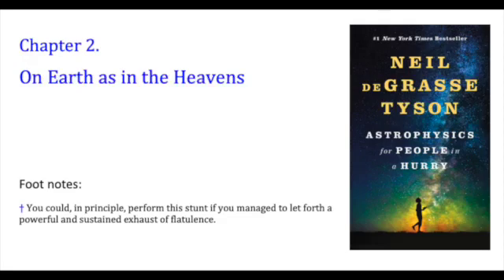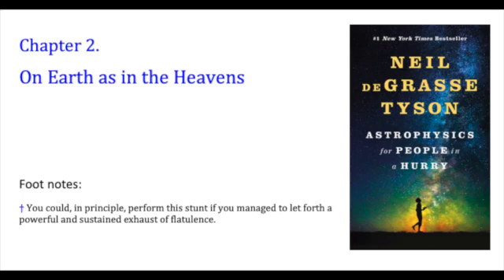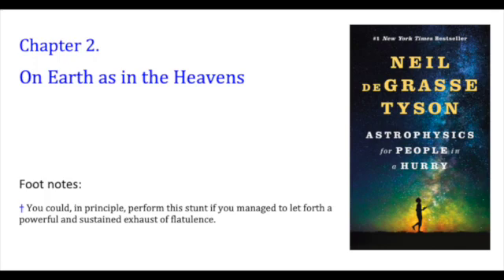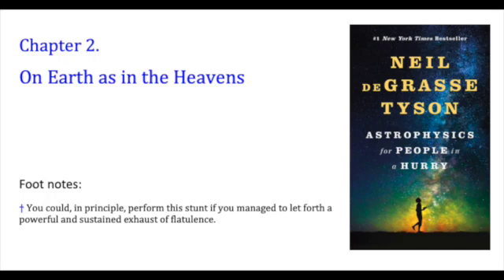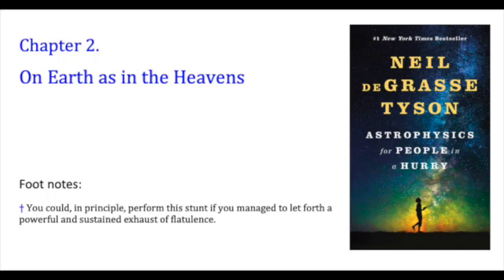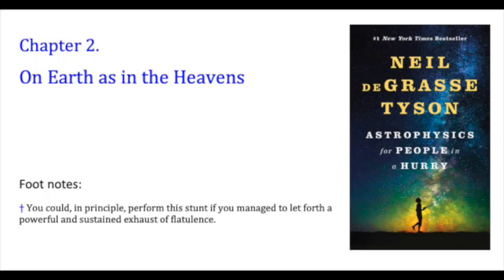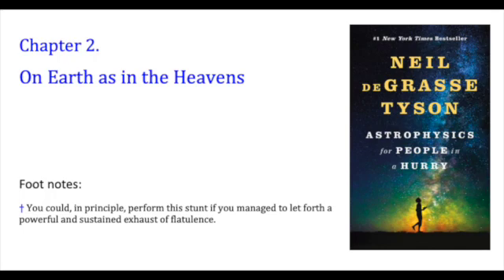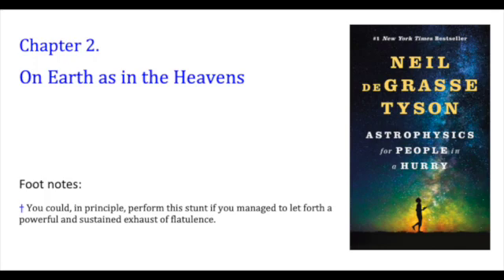Chapter 2 - Astrophysics For People In A Hurry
Astrophysics For People In A Hurry by Neil DeGrasse Tyson - Chapter 2